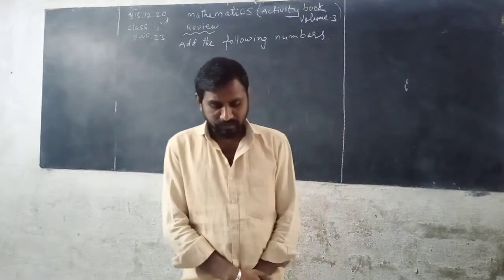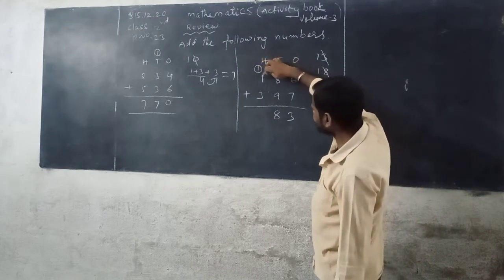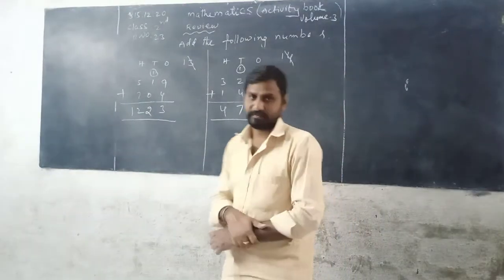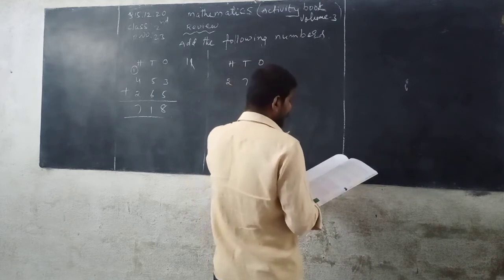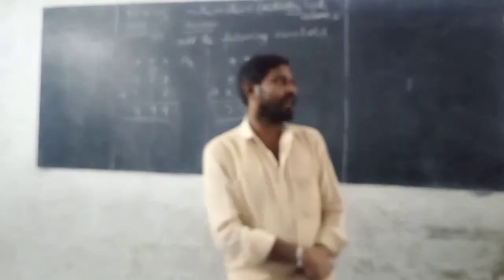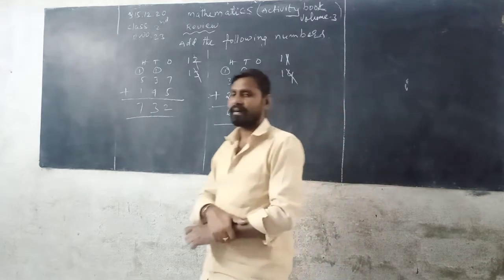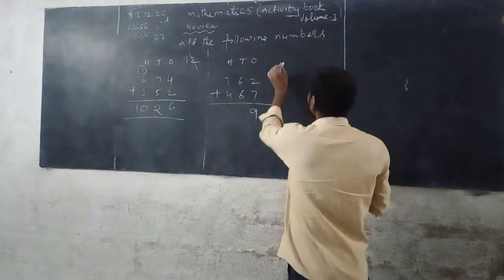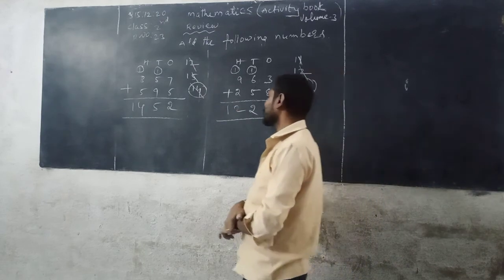2nd class MATHS Activity book -3 15-12-2020